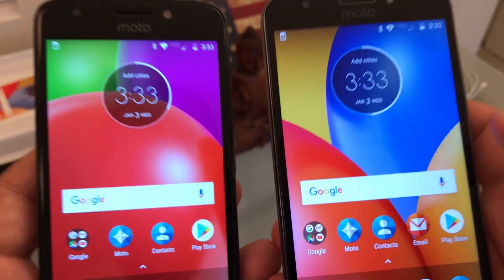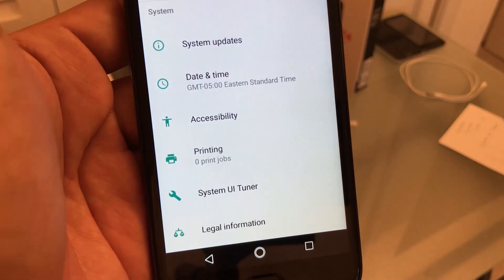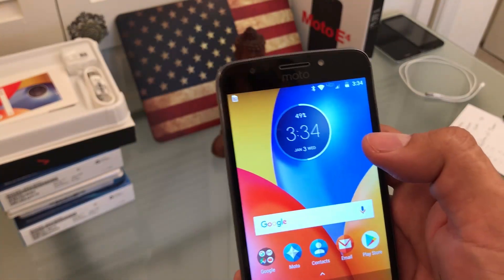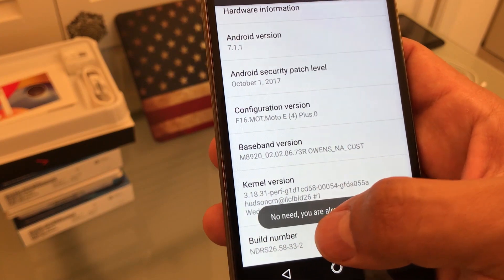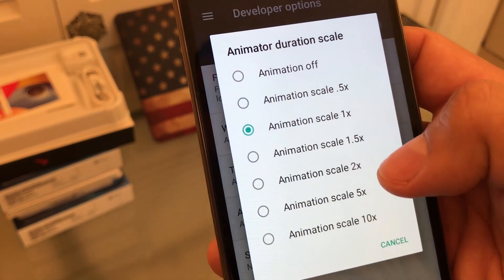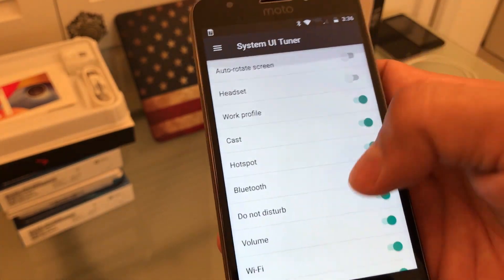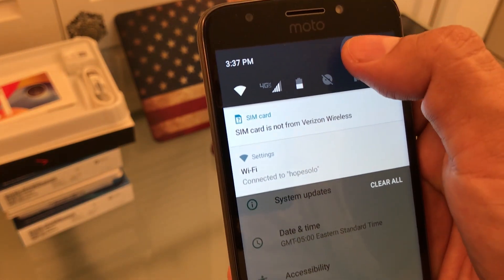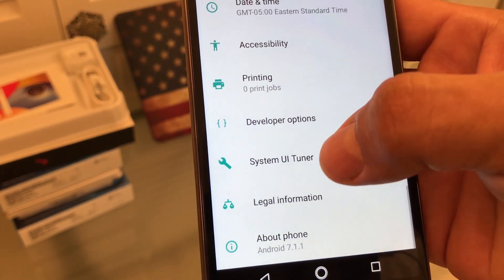How to enable or disable System UI Tuner on Android Nougat 7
In this video we will show you how to enable or disable the System UI Tuner on Android Nougat 7. We will also show you how to enable or disable Android Developer Mode and Options.

Developer options
System UI Tuner
Make sure the "Animation duration scale" is not "OFF"
You can set the Animation scale to ".5x"

That's it guys, now drag from the top of your phone, click and hold the settings icon you will feel a short vibration, and that's how you enable the "System UI Tuner" on Android Nougat 7.

Peace!